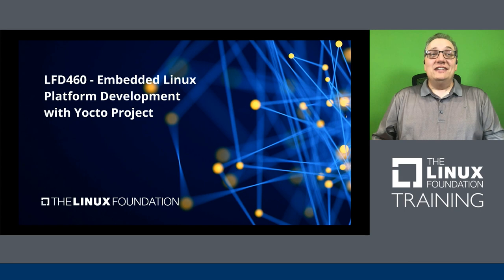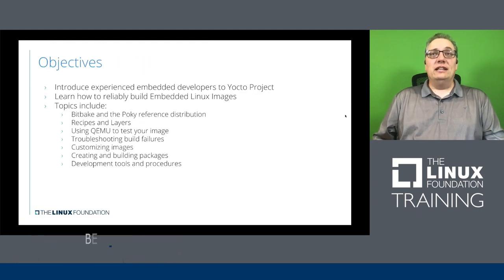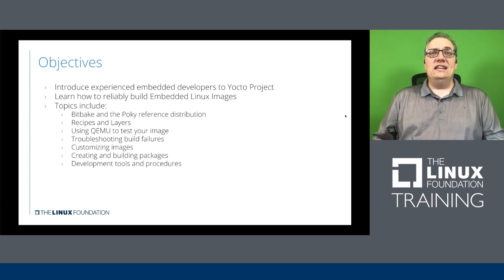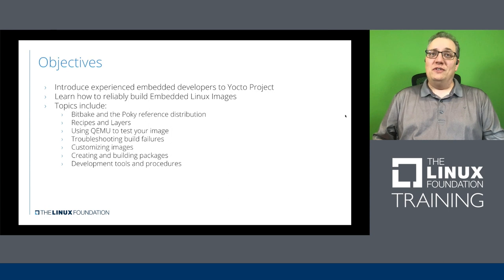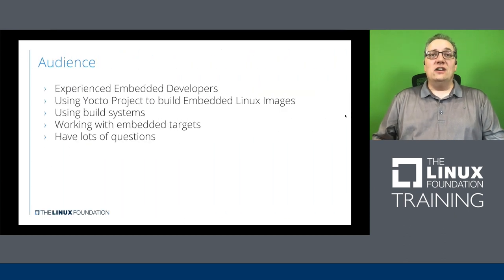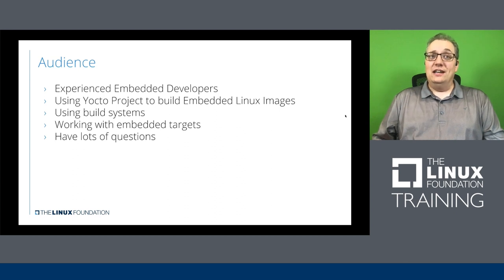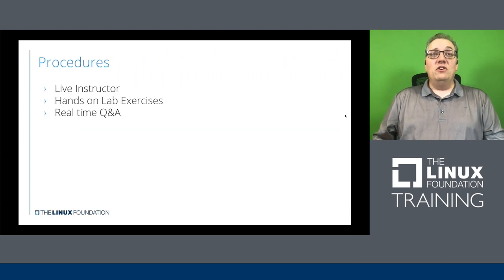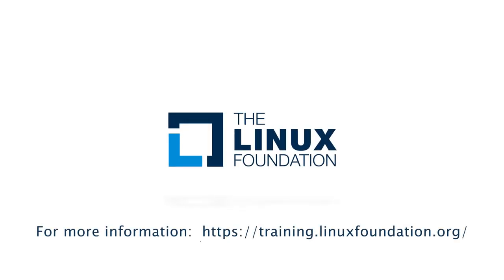Embedded Linux Platform Development with Yocto Project Training Course from The Linux Foundation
In this instructor-led course, you’ll obtain a solid understanding of how to build a repeatable embedded Linux target using the Yocto Project. In addition to learning the build system, you will learn about more advanced tools like toaster, devtool, wic, eSDK, and eclipse IDE integration. This course builds on the Embedded Linux topics learned in the LFD450 class.